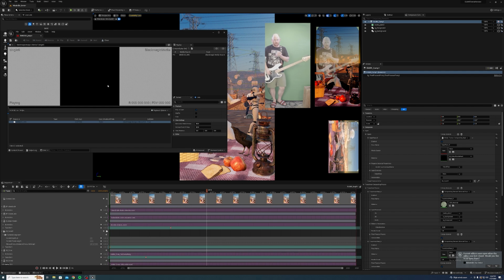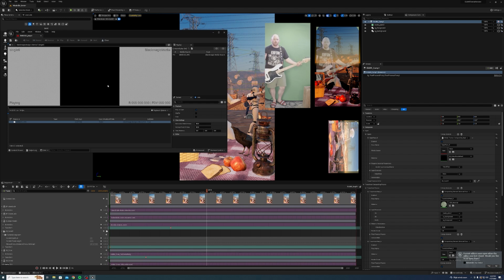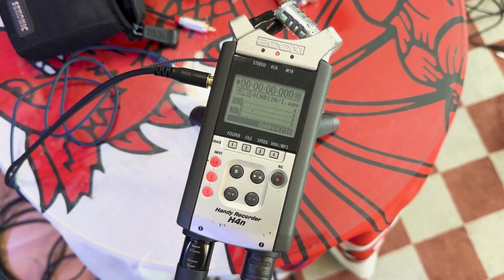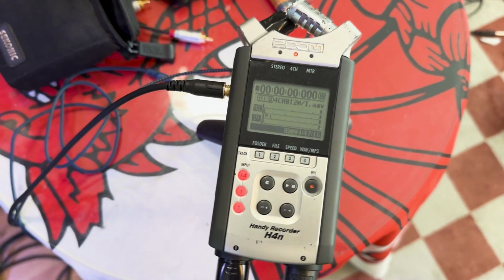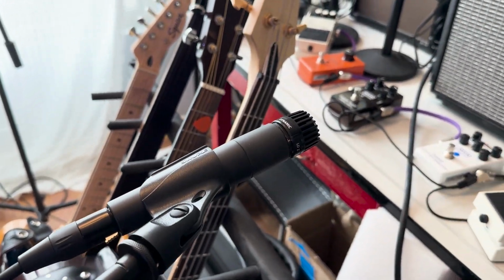Unreal Engine for Musicians: Part Five: Capturing Video and Audio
Unreal Engine for Musicians
Part Five
Capturing Video and Audio

Camera/Proxy Video tech check

Zoom H4N